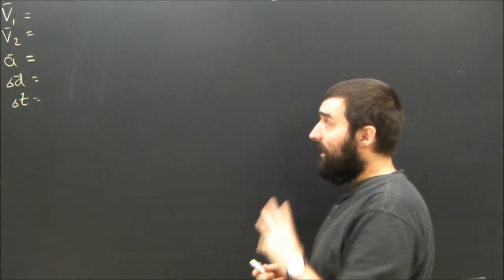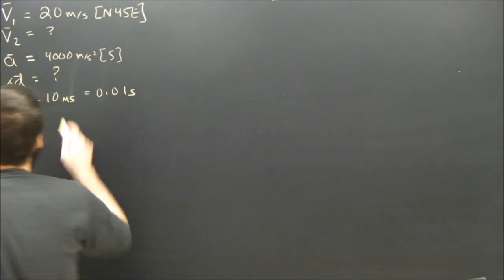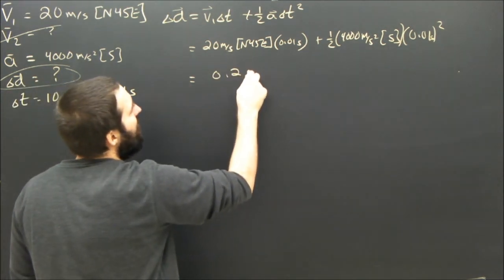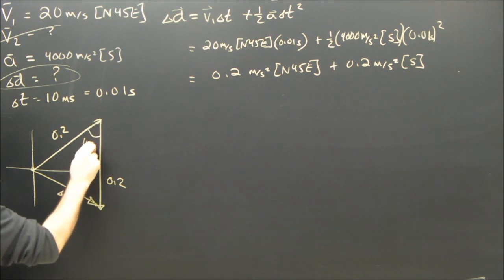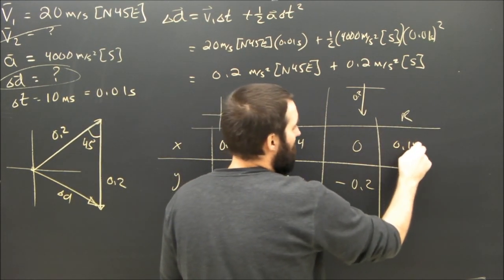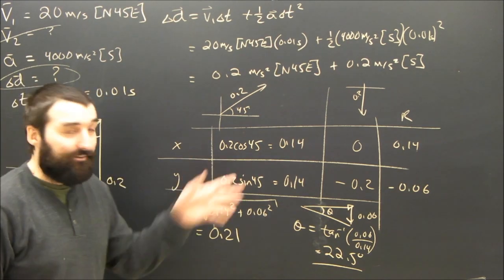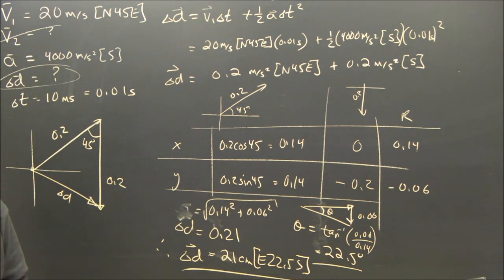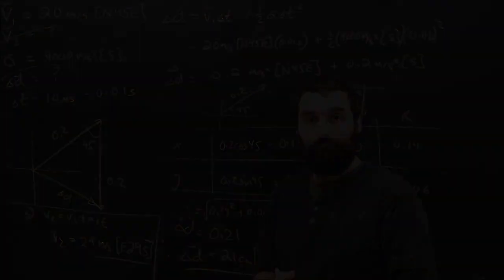Kinematics Equations in 2D Using Vectors: More Complex Problem